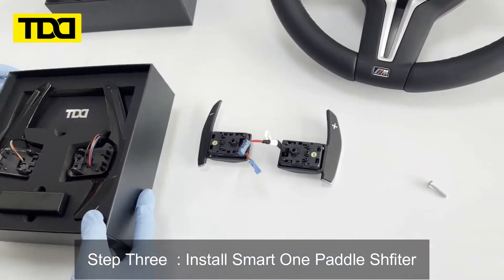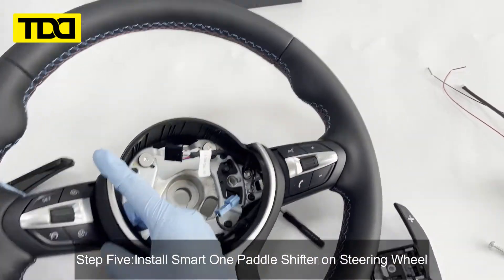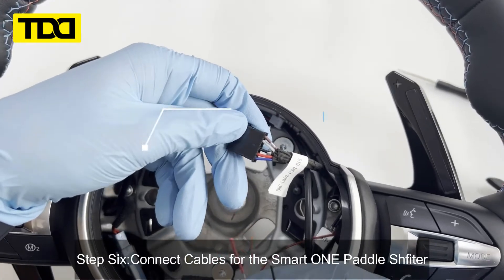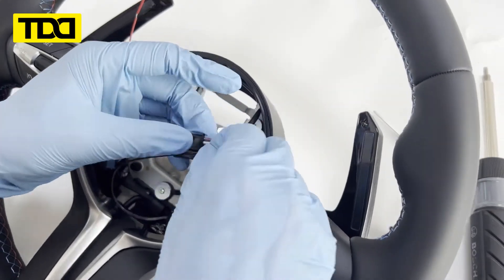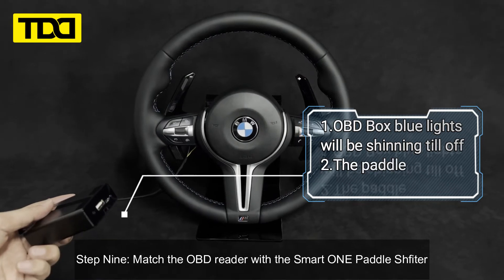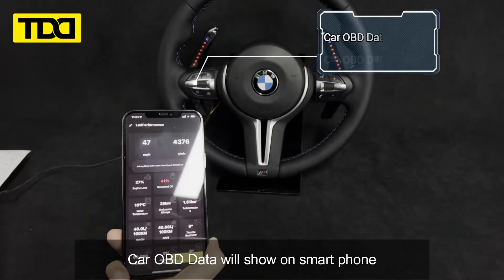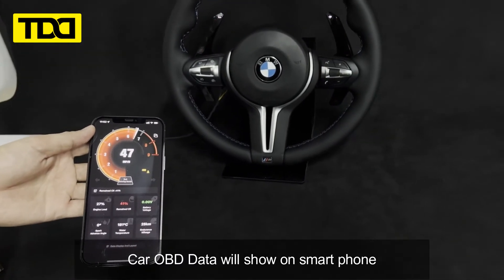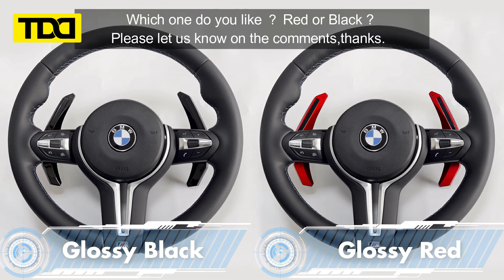How to install TDD Smart Paddle Shifter on BMW Steering Wheel (NEW!)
※ Here is to introduce the installation of Smart Paddle Shifter from TDD,it shows the installation way for car BMW,it is similar for car model BMW Mini and Toyota Supra.

The Smart ONE Paddle Shifter Tells the Right Time to Shift!!

It is the World First Smart Paddle Shifter,which is designed and developed by TDD. Model Smart ONE,it tells when to use your paddle shifters.

It works with car engine RPM / Speed and reflects on paddle shifters on car,it brings more driving fun.

It is working with APP : LED Performance.
The APP shows driving data on mobile phone.It supports Android and iOS.

T = Think
D = Different
D = Dynamics
TDD will work out great performance parts for your car.